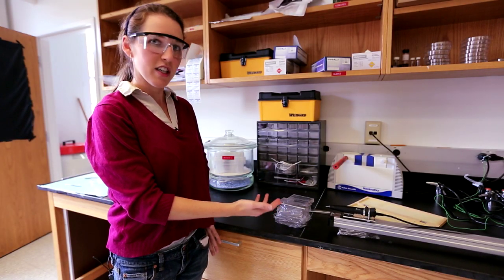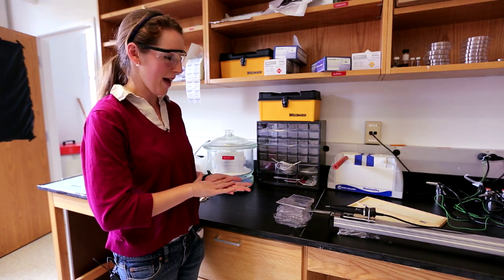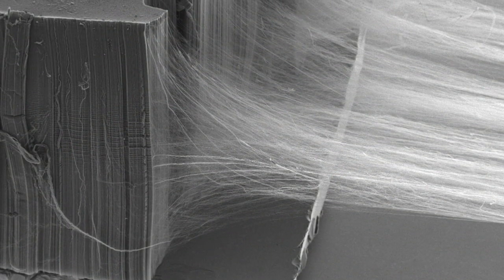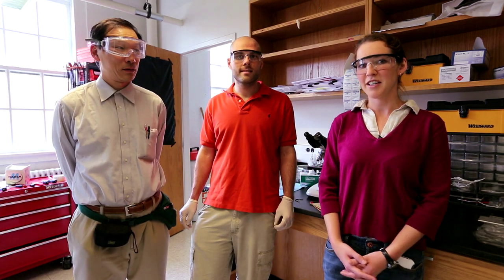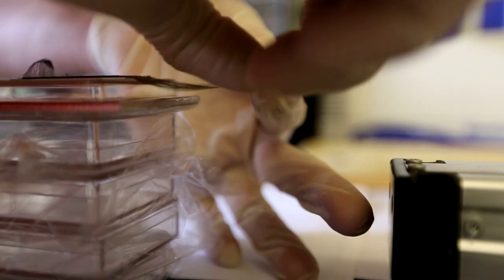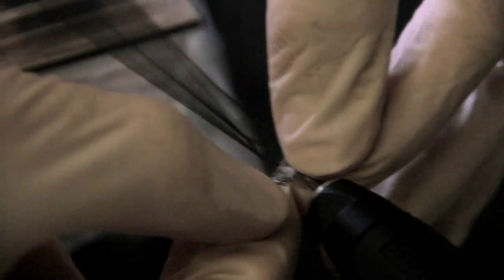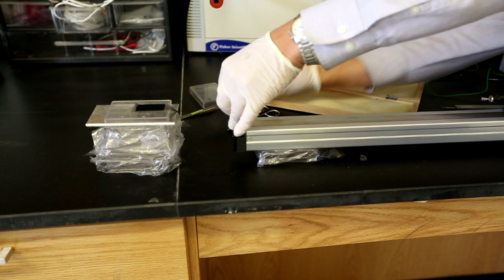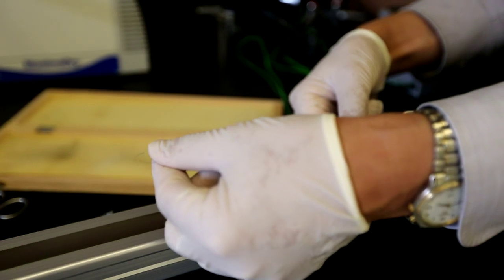Spinning a Thread from a Carbon Nanotube Forest - Bytesize Science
University of Maryland grad student Alex Brozena gives a quick demo on how to spin a thread from a carbon nanotube forest. This technique could be used to scale up carbon nanotubes for use in industrial applications.